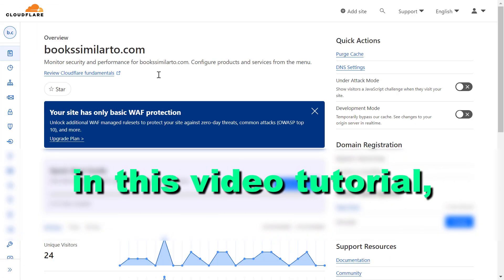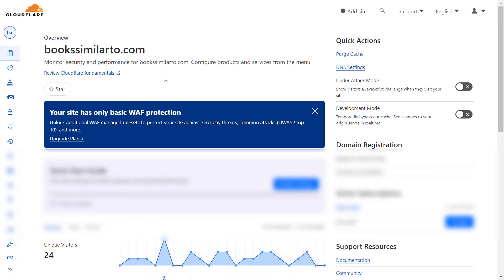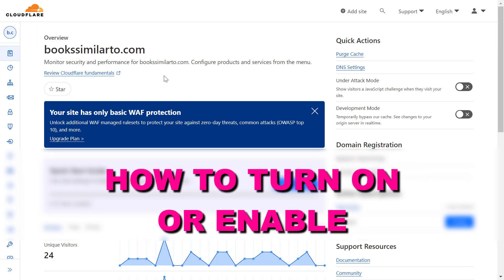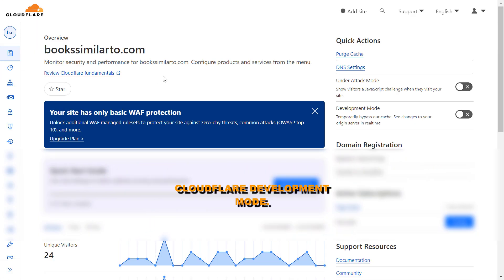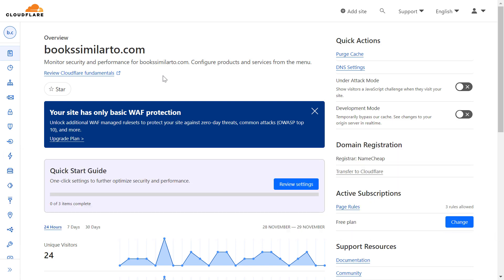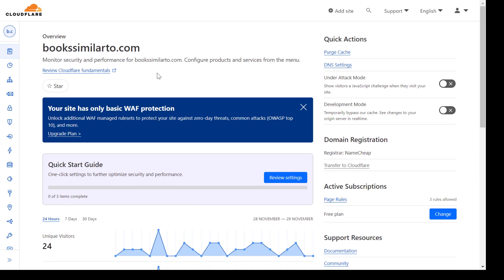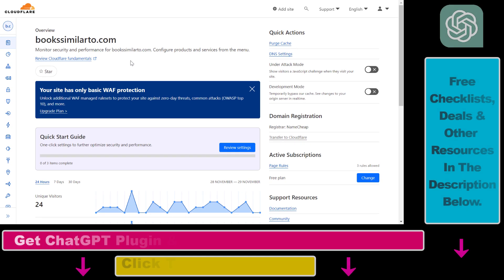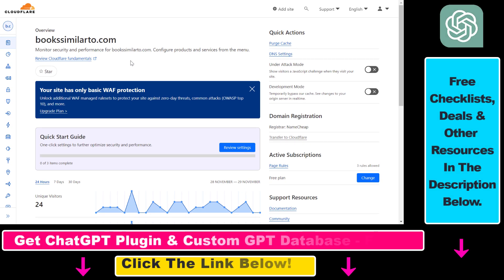How To Turn On Cloudflare Development Mode? [in 2025]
Learn how to turn on Cloudflare development mode.